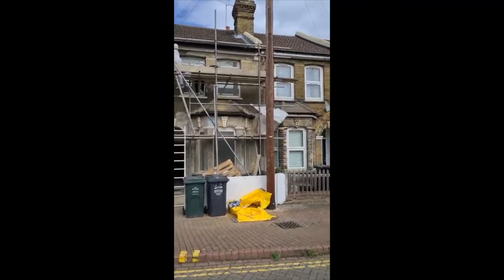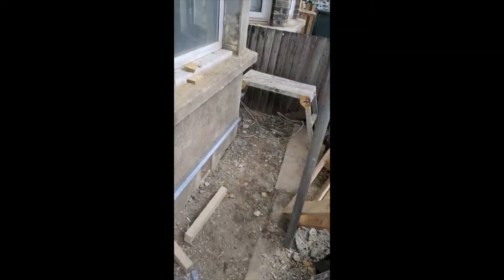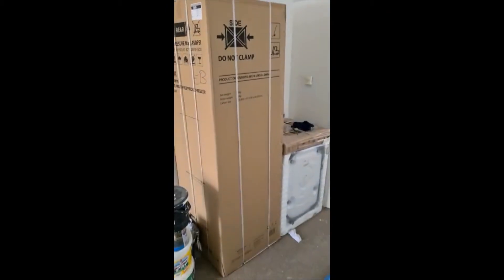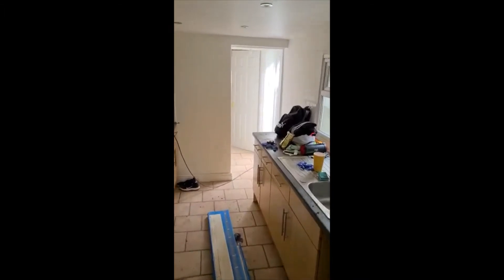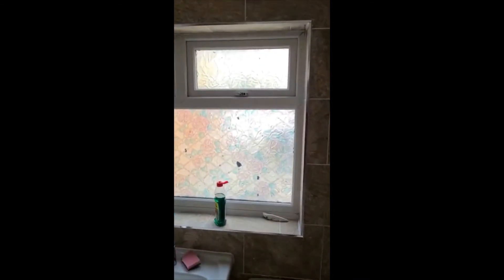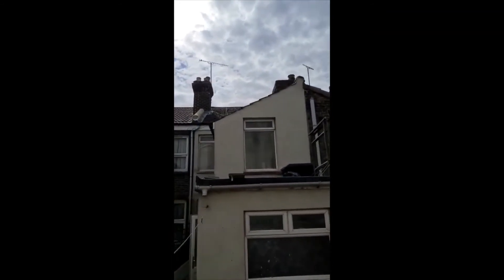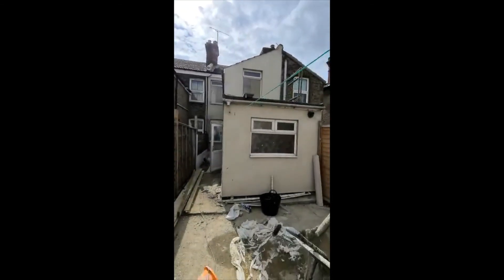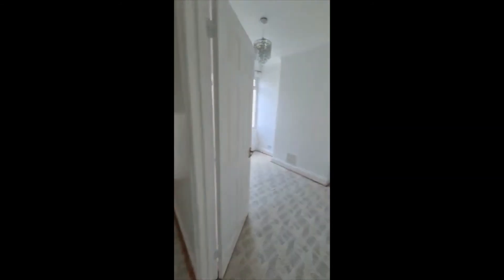Orchards Street, Dartford- Tour During Renovation Works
Contact Property King Estate Agents for more information on: 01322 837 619